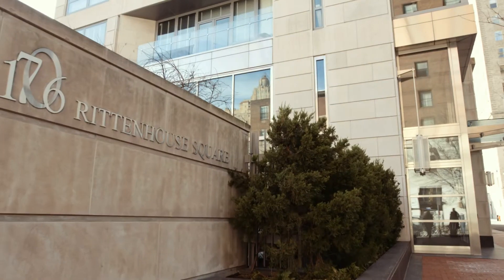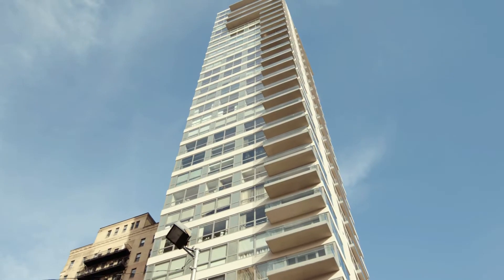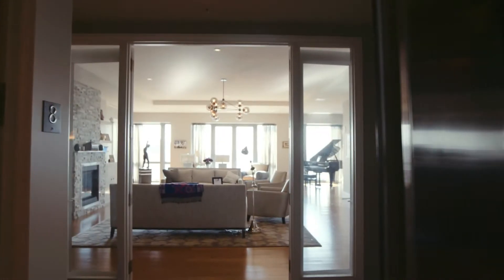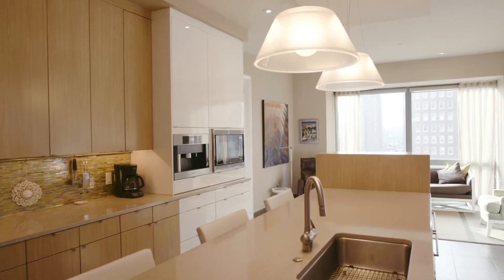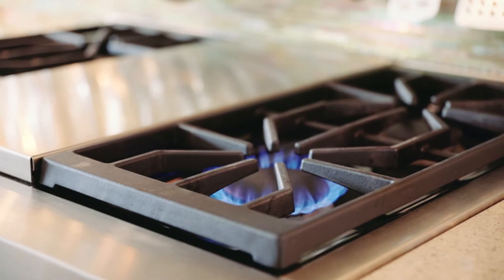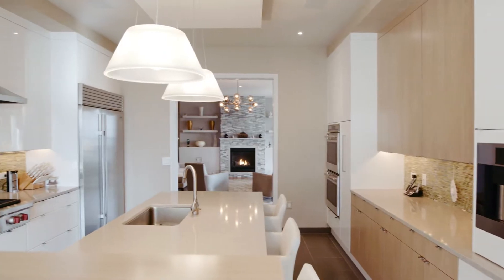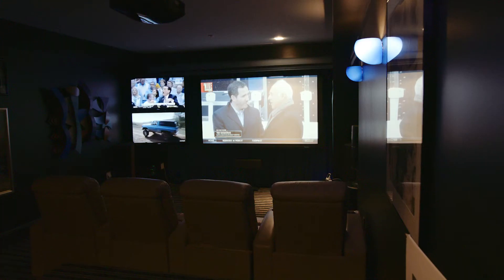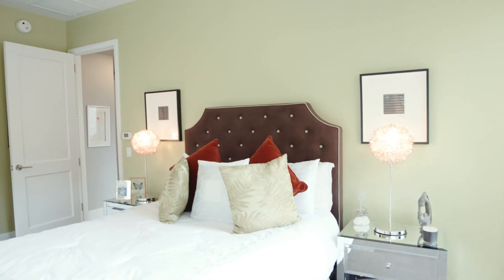Inside a $5,000,000 PENTHOUSE in Philly | JOSEPH BOGRAD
Located in luxurious and prominent 1706 - this modern building offers the combination of luxury & privacy - an exclusive 31 story, 31 unit building. Unit 801 is spectacular, fully renovated & offering 4,200+/- sq ft including 4 bedrooms with gorgeous views from every room. Take the keyed elevator to your inviting and private entryway, leading directly to a spacious and spectacular living room, with floor-to-ceiling windows & French doors that access the stunning terrace. This modern layout allows for indoor & outdoor entertaining with multiple patios. Extraordinary exposure & views pour in from every direction. Residents enjoy an impressive array of building amenities including full-time doorman, a heated indoor pool, private health club, steam rooms, saunas, bike rooms, & on-site parking. The prime Rittenhouse Square location is in close proximity to the Philadelphia Museum of Art, the new Rodin Museum, many of the worlds finest contemporary art galleries, & some of Philadelphia's best restaurants & shops.